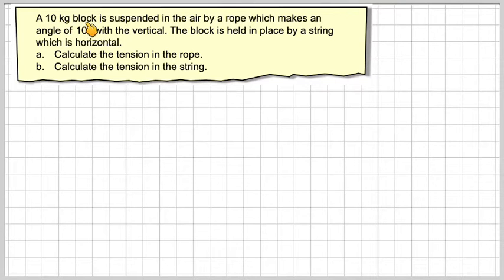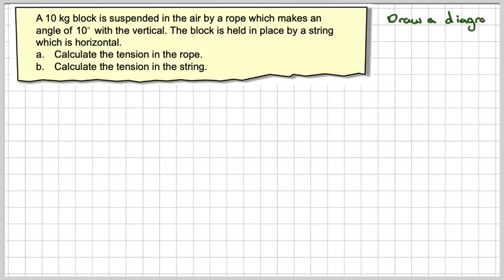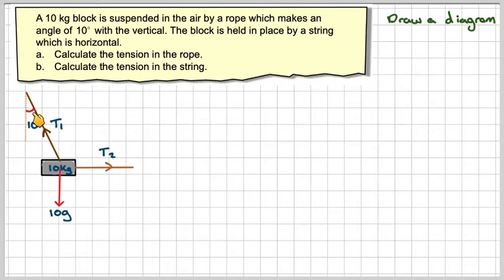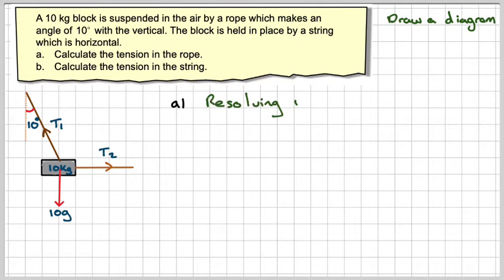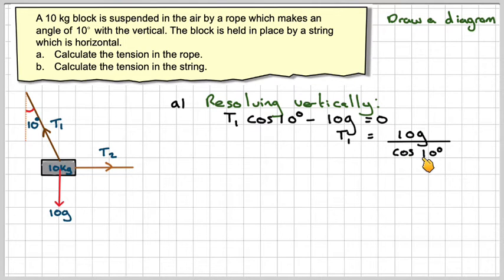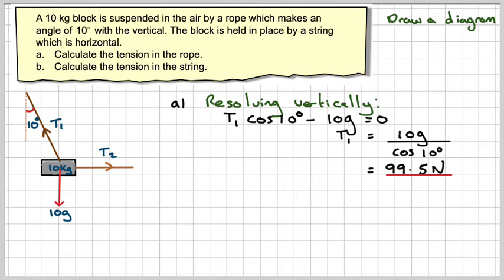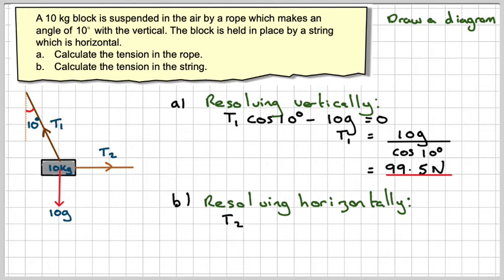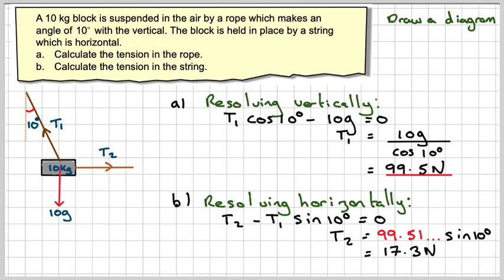Finding the tensions in a system that is in equilibrium